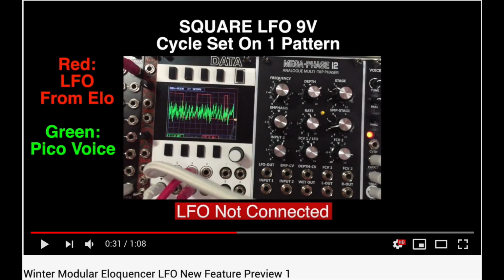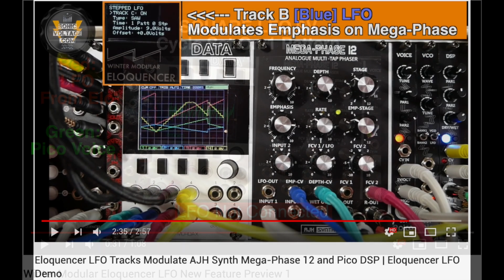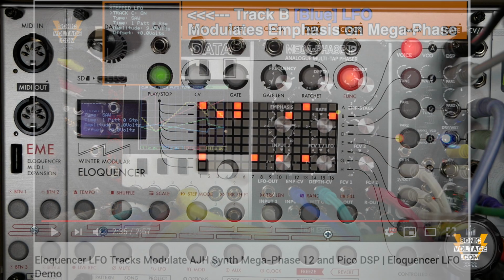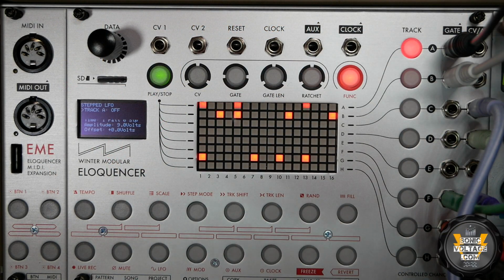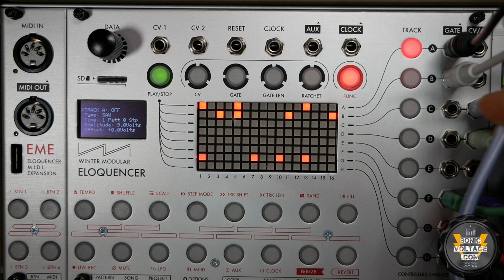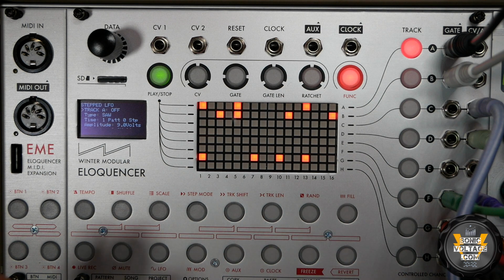Winter Modular Eloquencer Eurorack Sequencer Review, New Features Demo-2 2020: LFO, Eurorack Jam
Winter Modular Eloquencer Review, New Features Demo 2: LFO CV Outputs, LFO based JAM, more... Eurorack Sequencer [*PART 1 Main Features, Hands-On Sequencer Demo, Navigation, CV Gate Probability Editing, Solo/Mute, etc...

In this Eurorack Winter Modular Eloquencer Review 'New Features Updates PART 2 we look at
- How to find info on Eloquencer features in previous videos
- Features we will cover soon
- LFO CV Output Tracks.
- LFO Settings, step and pattern length, amplitude, offset, etc...
- Jamming a live track with Eloquencer LFOs
- Scoop? :)
- Thanks!

INDEX BELOW -

Questions? Suggestions? Write in the comments below to discuss…

INDEX

Winter Modular Eloquencer Eurorack Sequencer - New Features and Updates PART 2 - INDEX:
00:00 Hi... Eloquencer setup preview... Time for some updates!
01:02 Winter Modular EME Eloquencer MIDI Expansion first MIDI test (with Roland MC 909). We will cover the EME in a future video

02:01 If you are new to the Eloquencer or need a refresher...

03:04 Let's start looking at the LFOs features on the Eloquencer
04:00 Quick look at an LFO audio demo (with AJH Synth Mega Phase 12) from 'before'. Originally posted here...

05:34 Let's dig into the LFO Settings and options per Track. Eloquencer LFO Track, Time (patterns, steps), LFO amplitude, LFO Offset...

11:41 A few considerations about Eloquencer LFOs, are this for you? Do they work for me?

13:34 How many Eloquencers do I have? Why?

15:30 CV Input Assign: Reset LFO
16:35 Gate Length Sets options

16:56 Eloquencer Eurorack Synth Jam - Patch Description in the Video.
JAM based on Eloquencer LFO modulation and LFO CV Voices. Winter Modular Eloquencer (three LFOs CV Outs), Mutable Instruments Peaks, 2HP Play, Mutable Instruments Clouds, Ladik Quantizer, Retro Mechanical Labs - Electron Fuzz Custom

20:55 What will be covering next... and... a NEWS SCOOP ?!?
21:39 About leaving Feedback under the video :)
22:10 What is Twister? LOL